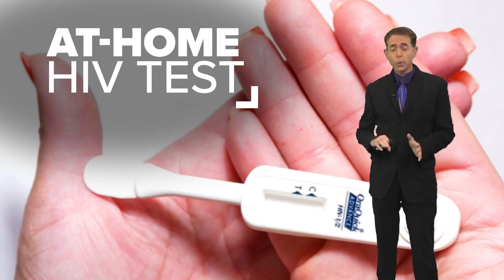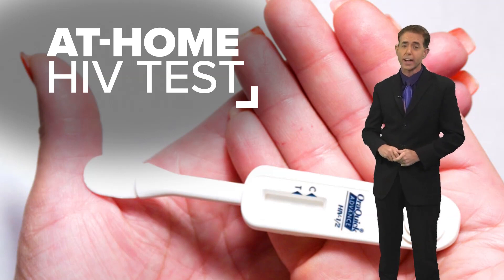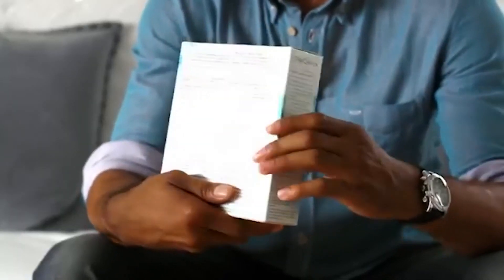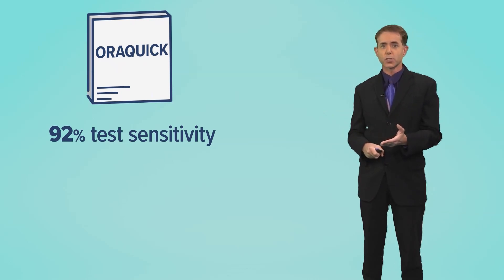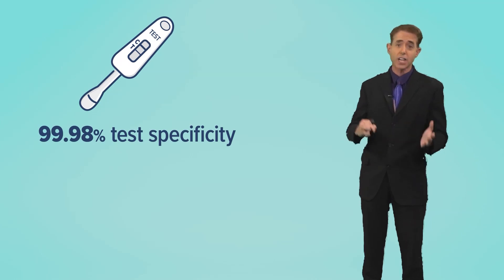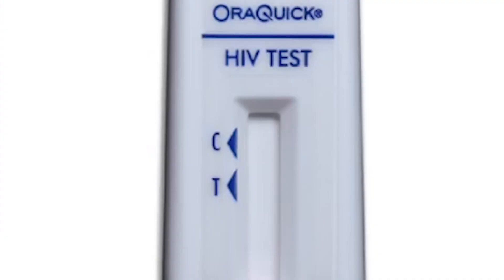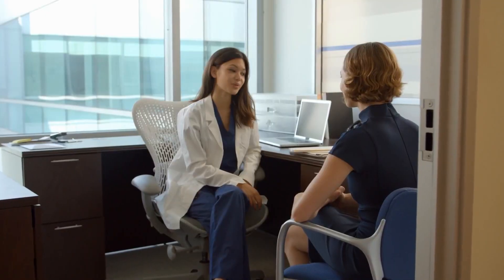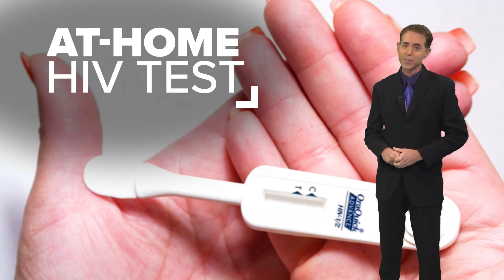The pros and cons of at-home HIV test kits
Knowing your status is the best way to help end the HIV epidemic.